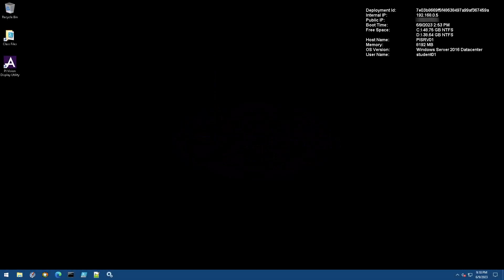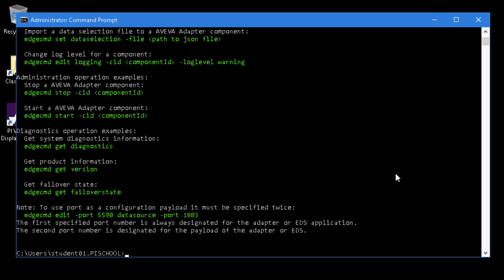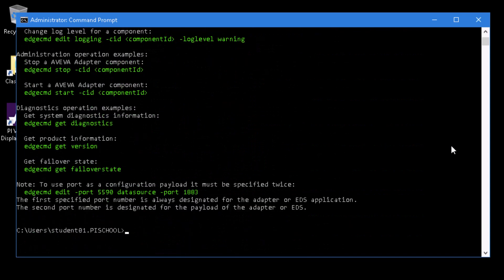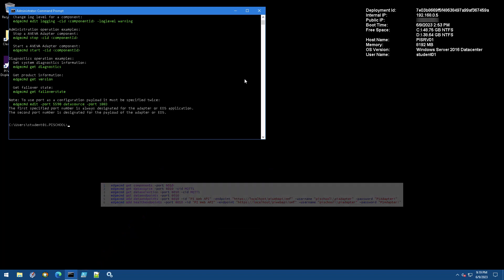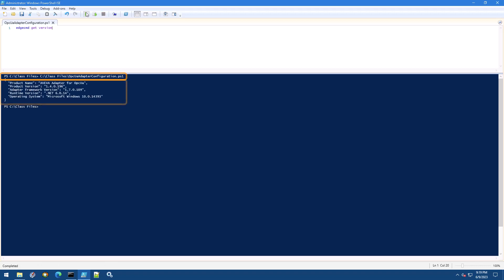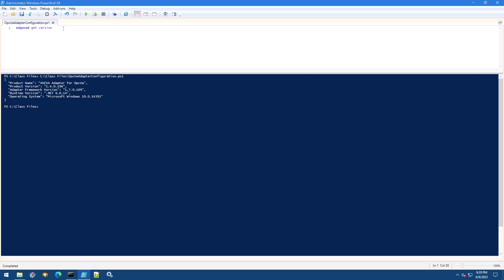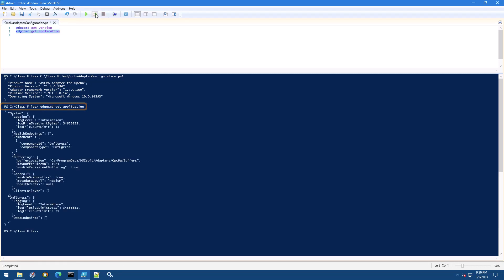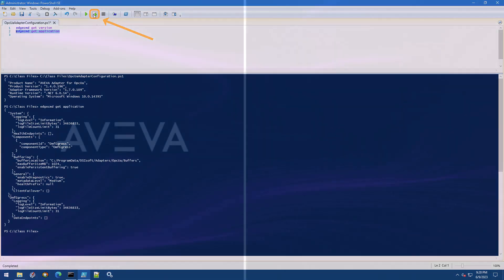Configuring AVEVA Adapters - Introduction to EdgeCmd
This video is part of a larger class and can be purchased

00:00 Introduction
00:18 Edgecmd help
01:00 PowerShell ISE
01:30 edgecmd get version
02:06 edgecmd get application
02:30 Run Selection explanation